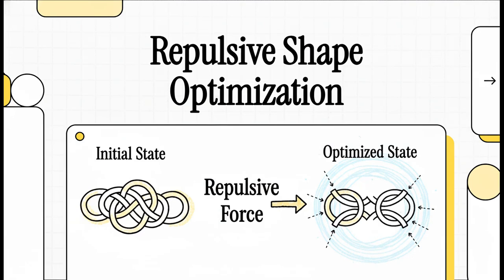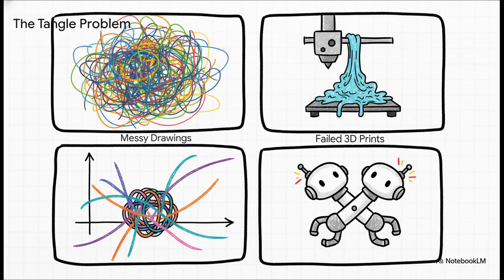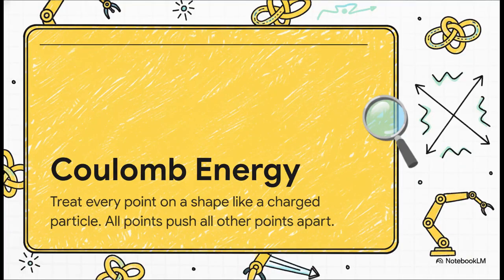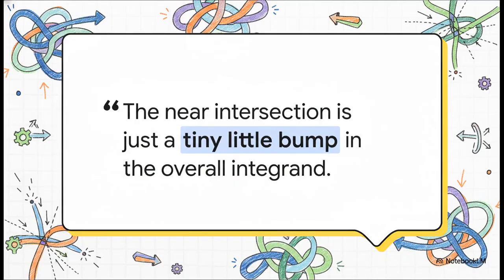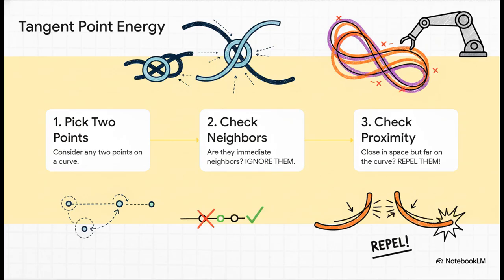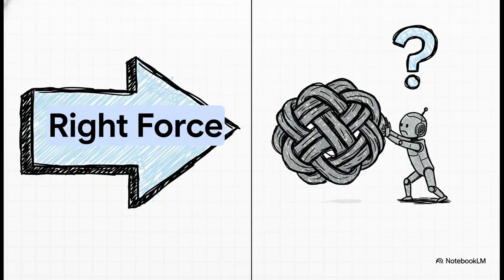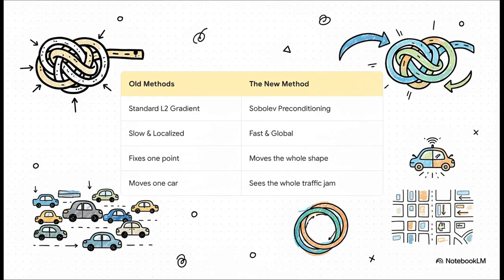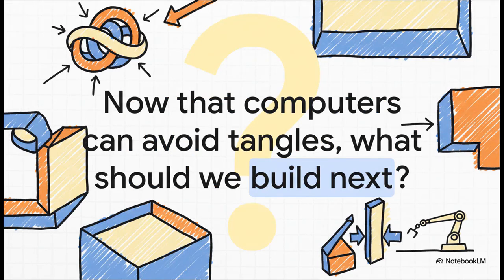🎙️Notebooklm Entry - Repulsive Shape Optimization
Understanding Repulsive Shape Optimization: Arranging Shapes Without Collisions
When we design, model, or visualize complex shapes, we have an intuitive desire for them to be "nice"—well-arranged, smooth, and physically plausible. While this might seem like a purely aesthetic goal, a critical part of any good arrangement is the complete absence of self-intersections. In recent years, a new set of mathematical tools has emerged to tackle this challenge, proving to be remarkably powerful for a wide range of problems in computing and design.
This leads to two simple but profound questions that drive the field of repulsive shape optimization:
How can we mathematically describe the idea of arranging shapes so they don't run into themselves or each other? And how can we find the "nicest" possible arrangement?
1. The Fundamental Goal: No More Intersections
At its heart, repulsive shape optimization is about finding a nice, well-distributed arrangement for a collection of shapes (like curves or surfaces) that completely avoids passing through itself. This isn't just an abstract mathematical game; it has direct, practical consequences in many areas.
Avoiding intersections is a critical requirement in a variety of applications:
• Drawing Software: If you click out the vertices of a non-intersecting polygon, standard spline interpolation schemes offer no guarantee that the resulting smooth curve will be free of self-intersections, often creating unwanted loops.
• 3D Printing: For an object to be manufactured in the real world, its geometry must be physically possible. A 3D model that passes through itself represents an impossible object that cannot be printed.
• Data Visualization: When drawing a graph or network, you might be sending the wrong message if two edges intersect. These unwanted crossings can suggest connections that don't exist and create visual clutter that obscures the data's true structure.
To enforce this "no intersections" rule automatically, researchers turn to a powerful physical analogy: treating the shape as if it has energy.
2. A Physical Analogy: Using "Repulsive Energy"
The core idea is to define an energy that assigns a score to any given shape's arrangement. This energy is designed with one crucial principle in mind:
• The energy score is finite when there are no intersections.
• The energy score becomes infinite the moment an intersection occurs.
This creates an "infinite barrier" that any optimization process will naturally avoid. A helpful physical analogy is the Coulomb potential from electrostatics. Imagine two particles with the same electrical charge. They want to move as far away from each other as possible. As they get closer, the repulsive force between them grows stronger, and if they were to occupy the exact same location, the repulsive energy would "blow up to infinity."
This simple model works perfectly for disconnected points. But for a continuous curve, where every point has an immediate neighbor, this logic begins to break down catastrophically.
3. The Problem with Simple Repulsion: Why the Coulomb Model Fails for Curves
Although the Coulomb potential makes sense for points, it turns out to be "not a very good energy for curves or surfaces." The model's logic breaks down because it misinterprets what parts of a curve should be repelling each other.
The following table contrasts what we want a repulsive energy to do with what the simple Coulomb model actually does when applied to a curve.
Desired Behavior (The Goal)
Actual Coulomb Behavior (The Problem)
Focus energy on spots where a curve almost intersects itself.
Focuses energy on immediate neighbors (points that are close together along the curve).
Push the nearly-intersecting parts of the curve apart.
Creates forces that just try to "rip the curve apart" by pushing immediate neighbors away from each other.
Treat the actual near-intersection as the biggest problem.
Renders the near-intersection as just a "tiny little bump" in the overall energy calculation.
Guarantee an infinite energy score for any intersection.
Can integrate to a finite value even when an intersection exists, failing its one essential job.